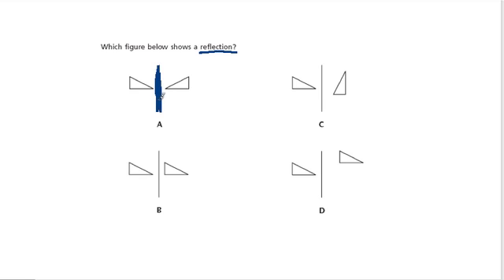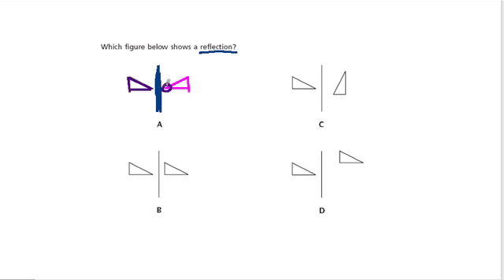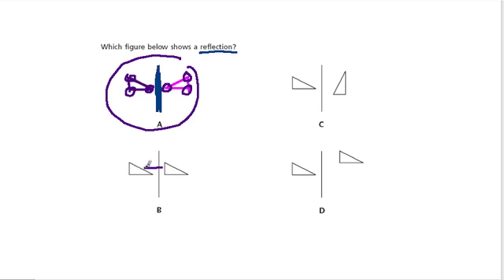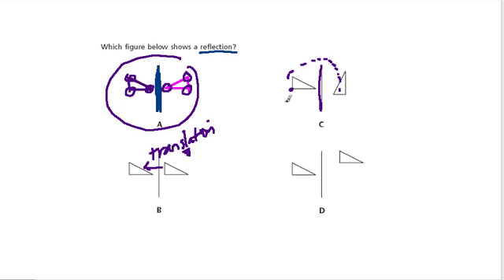which is a reflection - g7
identifying a reflection